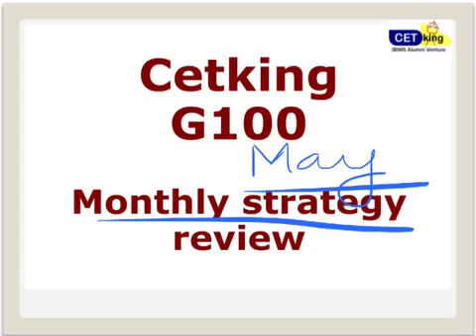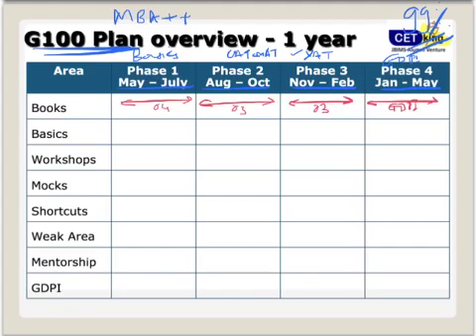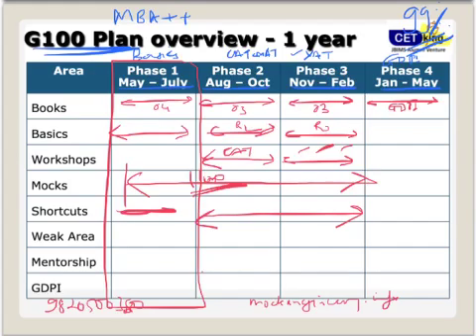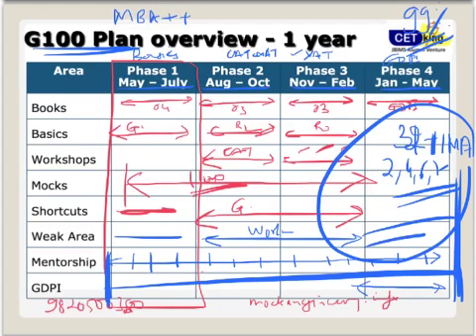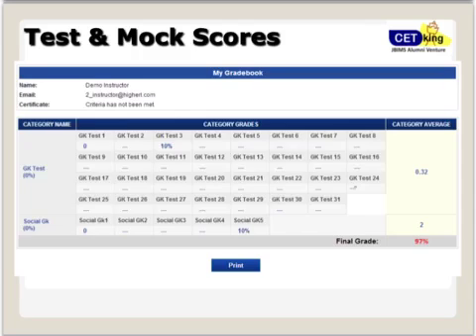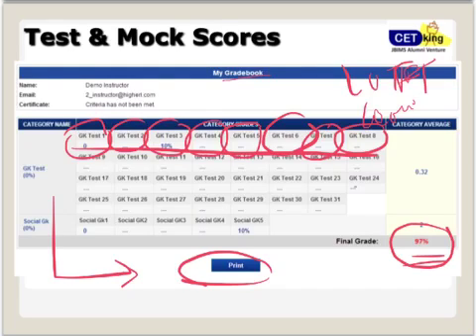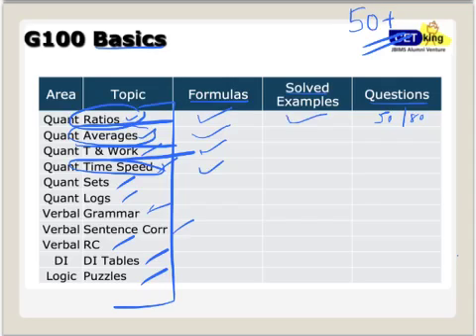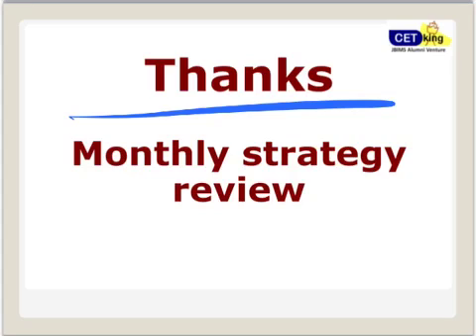5 months to CAT - Cetking G100 CAT homework for MAY 2013